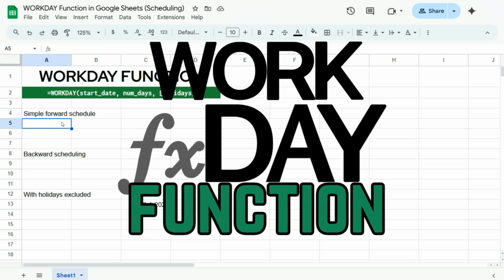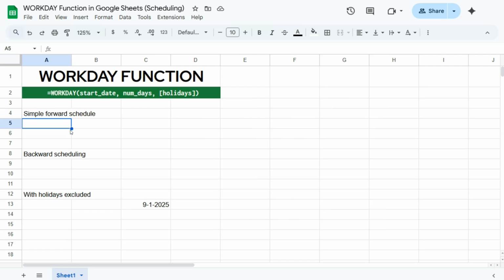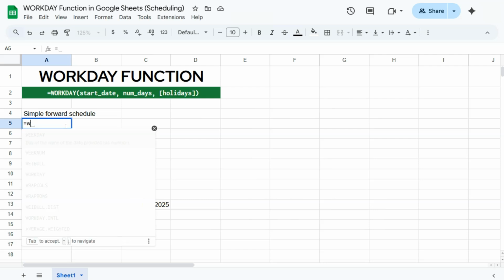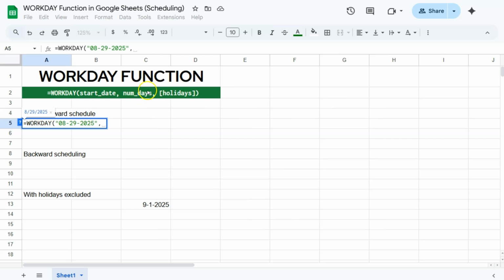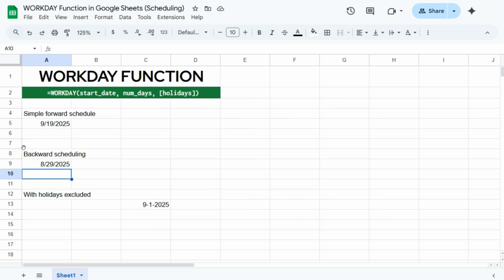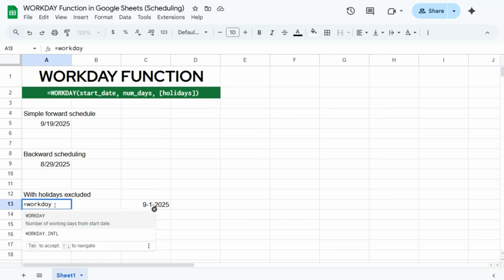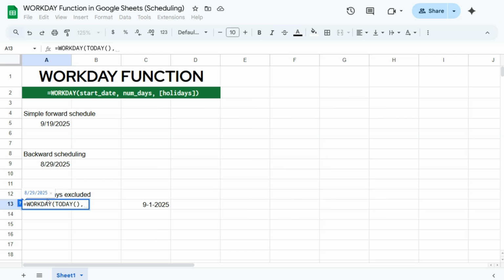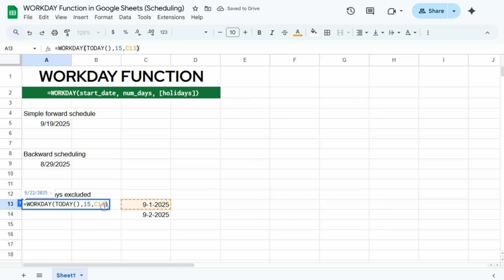WORKDAY Function in Google Sheets (Scheduling)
In this video, you’ll learn how to use the WORKDAY function in Google Sheets!

The WORKDAY function helps you calculate future or past dates by automatically skipping weekends and, if specified, holidays to make scheduling and planning easier. This is especially useful for project timelines, deadlines, and resource planning. I’ll walk through the syntax step by step, show examples of how to apply it in real scenarios, and explain how to integrate holiday lists for more accurate results. By the end, you’ll be able to save time and schedule tasks with confidence using this powerful function.